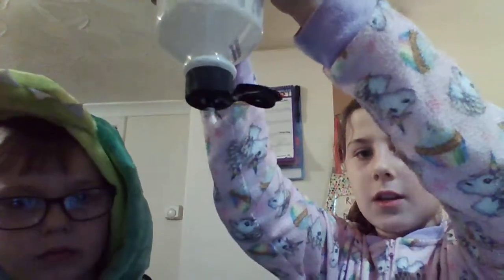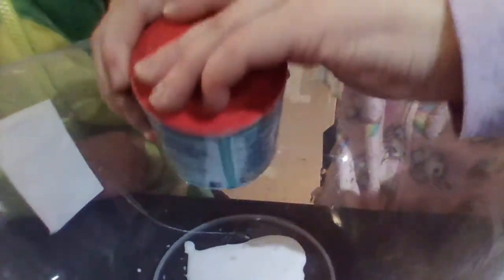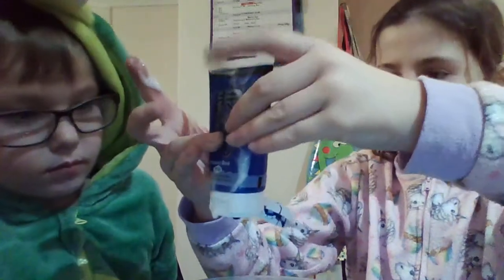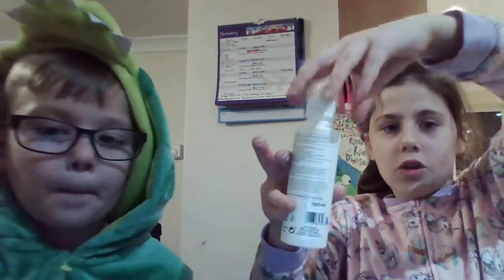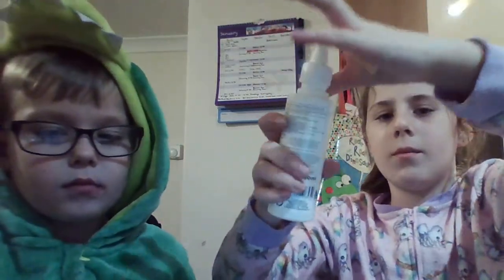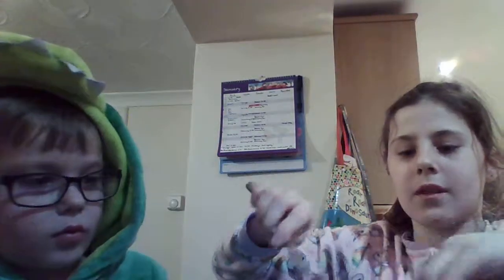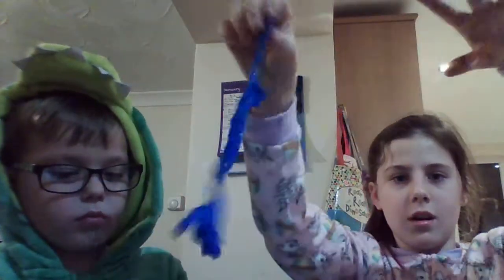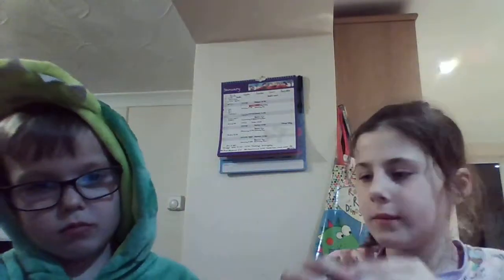How to not make slime #5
Last slime video! I think! :)